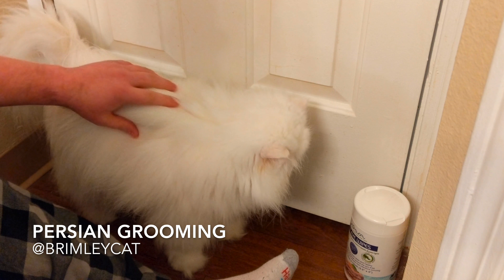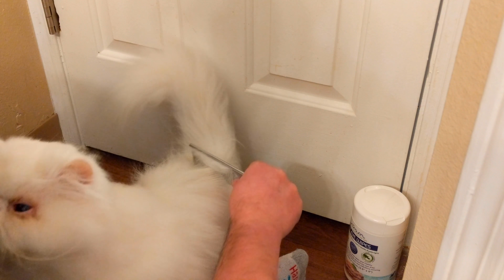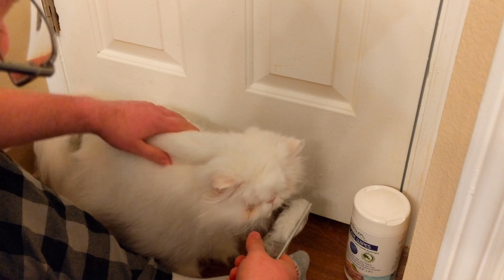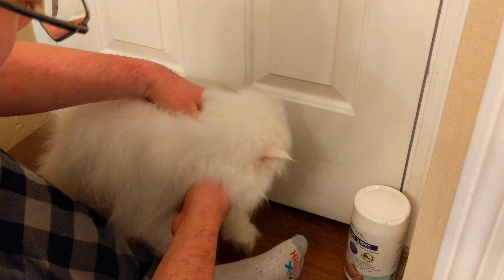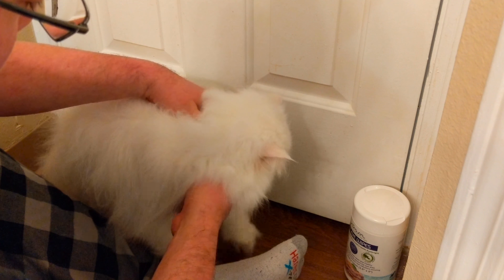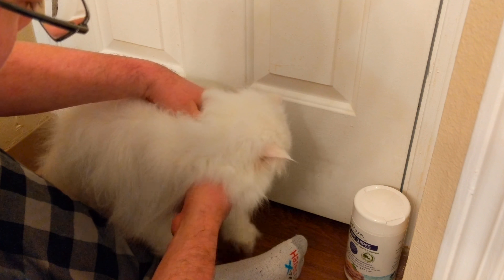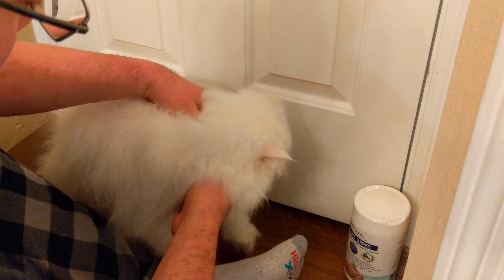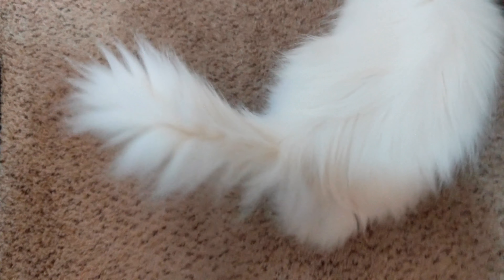Brimley Grooming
Grooming routine for my Persian cat, Brimley

Products I use:

Andis Steel Pet Comb
Eye Wipes
Eyelash Brush
Eye Envy Liquid
Eye Envy Powder